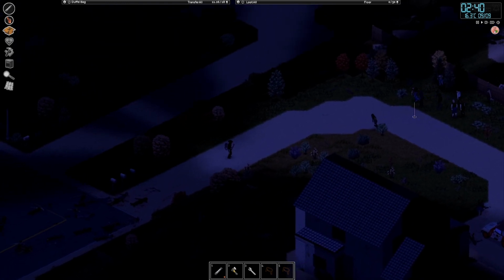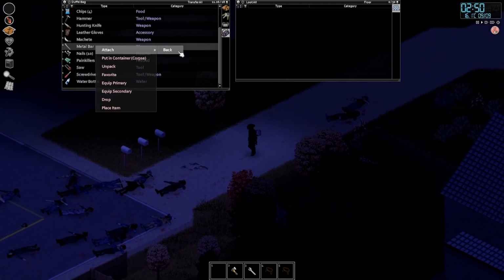Project Zomboid Snakes Mod 85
It's Project Zomboid and Saz tries Snake's Mod, touted to be the next Hydrocraft

This series is an exploration of Snake's mod mostly, but of course Asp Pumpkin (No relation to Snake Pliskin) will have to survive first. There are some other mods that I didn't get to play with during the last series (due to a severe case of death), so will aim to put this together to find a good combination of mods.

Episodes are recorded for the week.